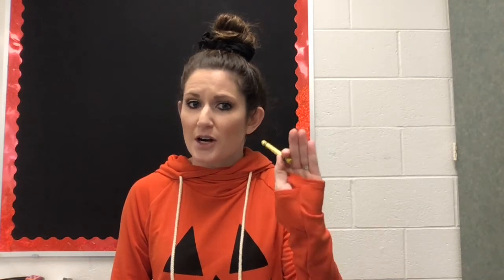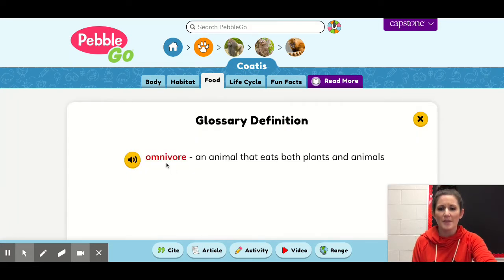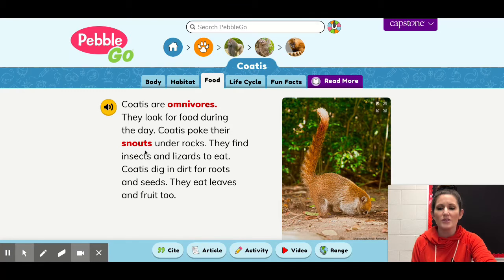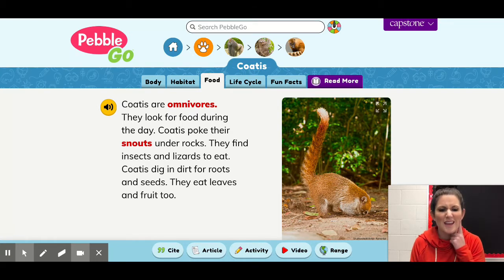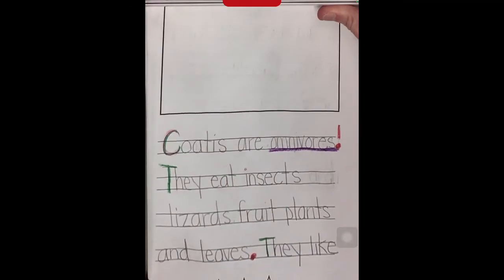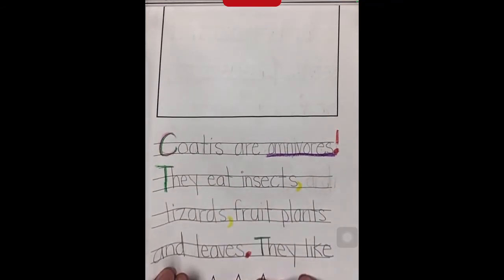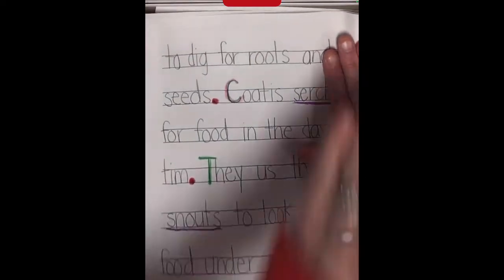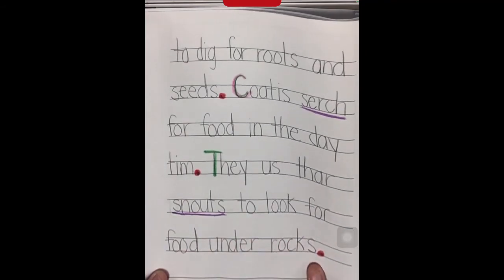Informative Day 6